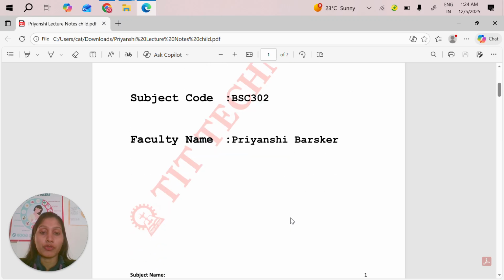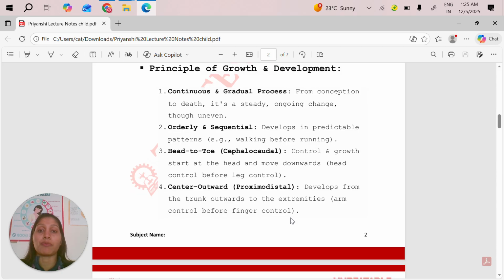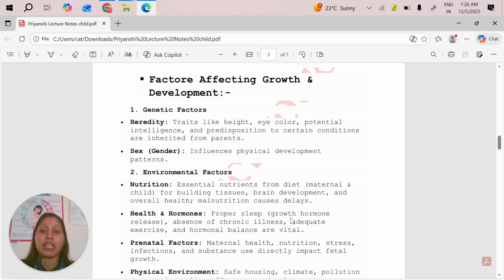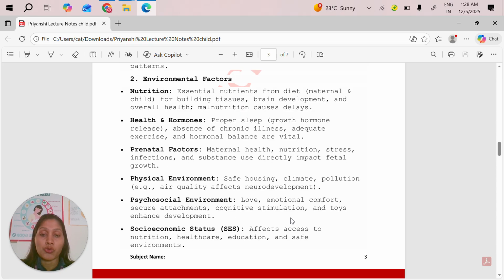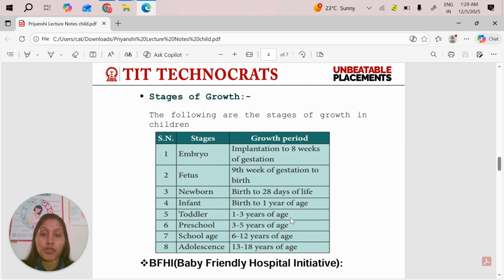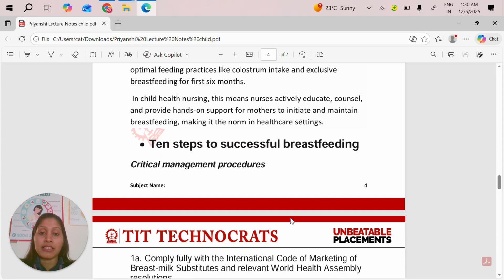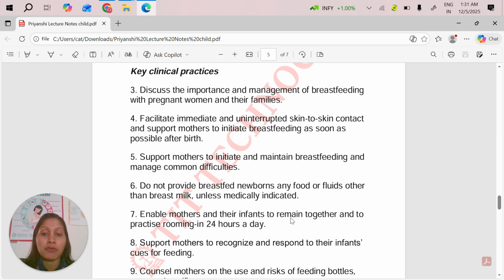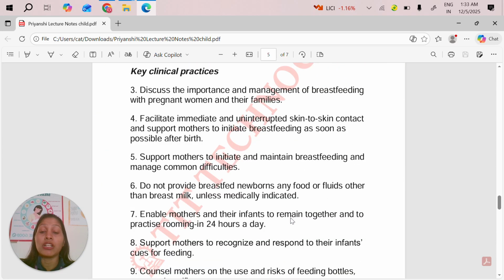Understanding Growth And Development